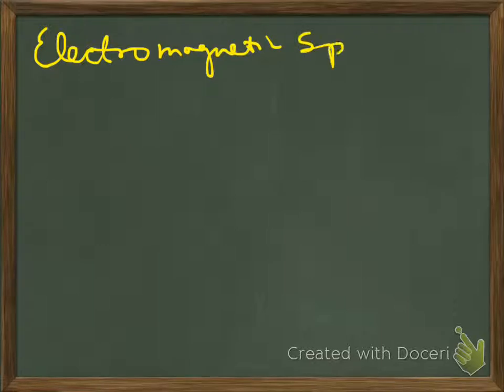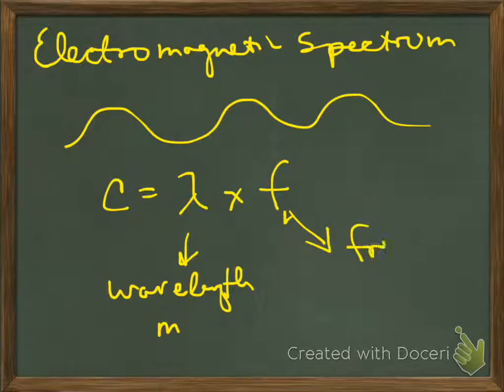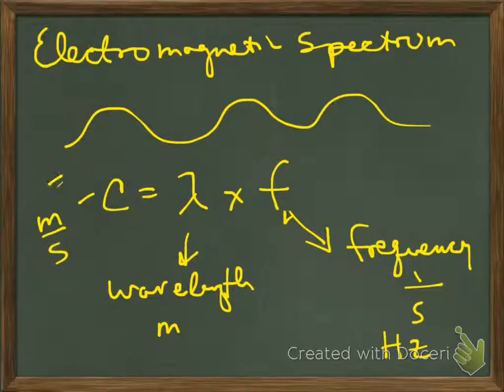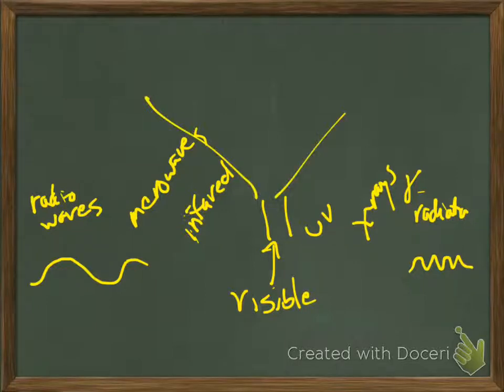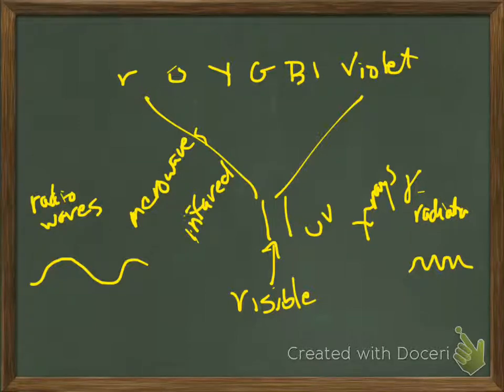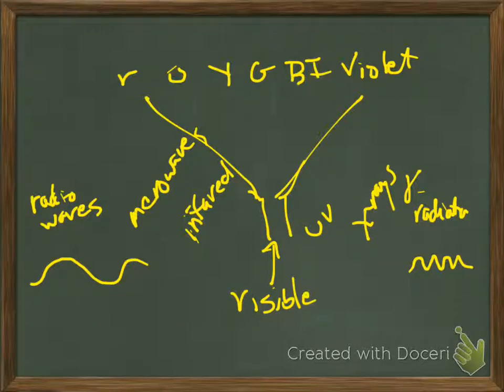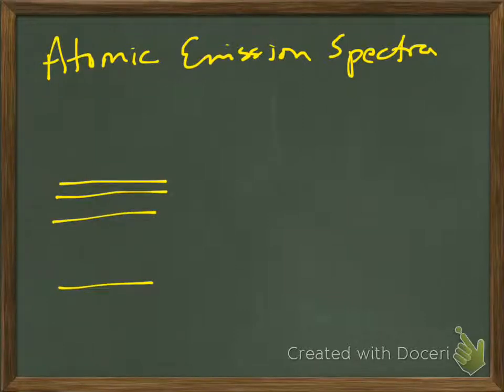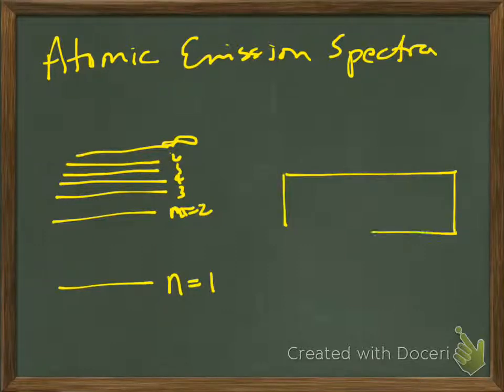HL Chem Review Atomic Electromagnetic